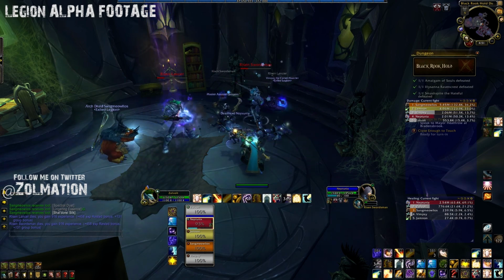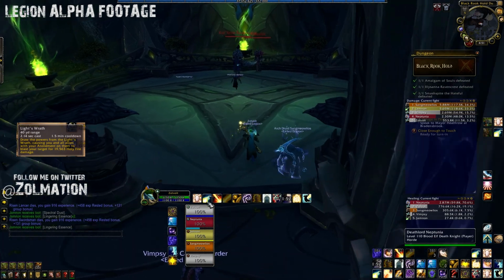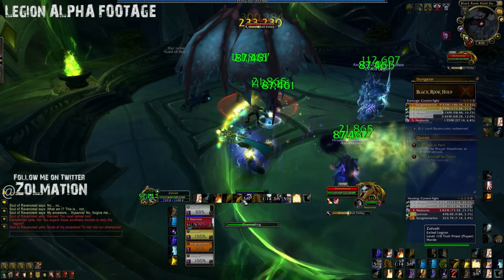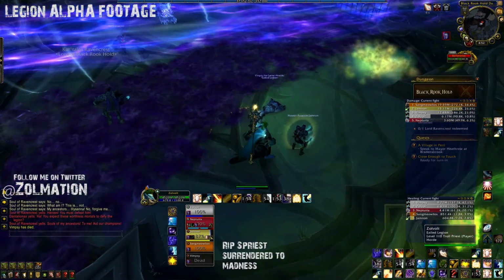LEGION ALPHA - Discipline Priest - thoughts, talents, gameplay.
## This is now an OLD alpha build.
Divine star's healing was buffed since this build to be competetive with halo.
Halo * Divine star do damage now and do 1 damage target's worth of atonement.
Mind blast has been removed and smite does the absorb effect.
Light's wrath does healing now and its good for a 1.5min cd.
Power Word: Radiance only applies atonement to 3 targets now, for full duration.
A new shadow spell has been added over AOE penance.
My views on some of the talents, such as PW:solace and Twist of Fate have changed. I'll try to do a new video soon.

I decided to ramble on about how I feel about Discipline so far in Alpha. I attached some 5man dungeon gameplay footage and rattle on about talent choices, game play aspects, and some of the things I like and some of the things I thought could be done better.

sorry about the mic a little bit. :o

-Zolvolt, US-Zul'jin of Exiled Legion US 32 HFC